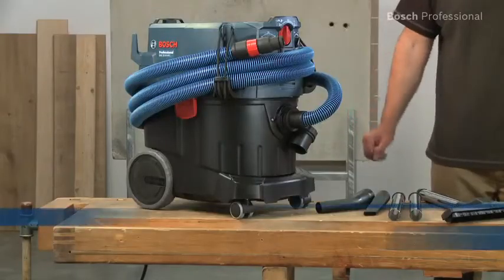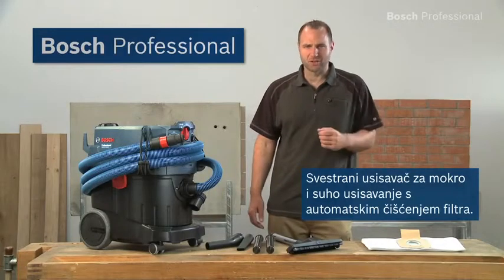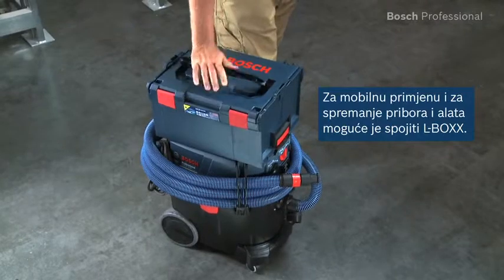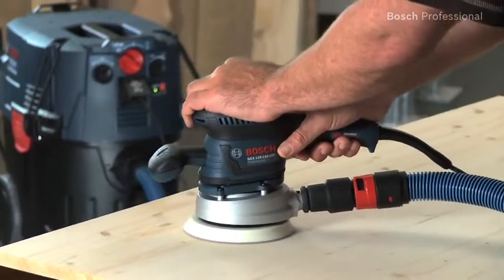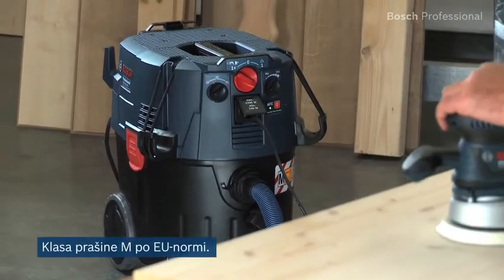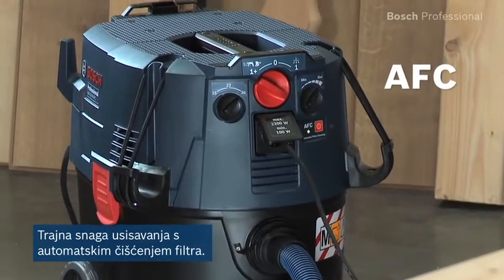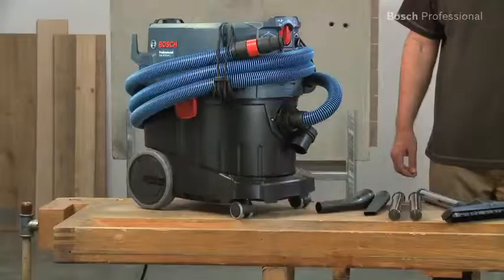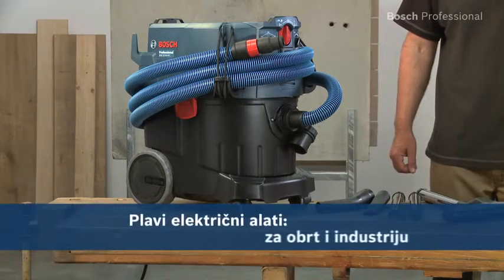GAS 35 M AFC Professional